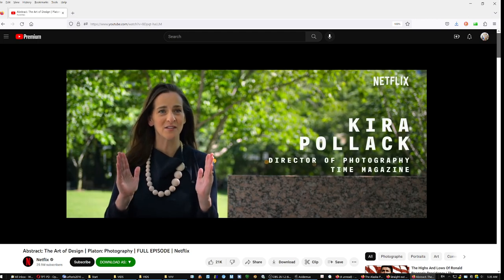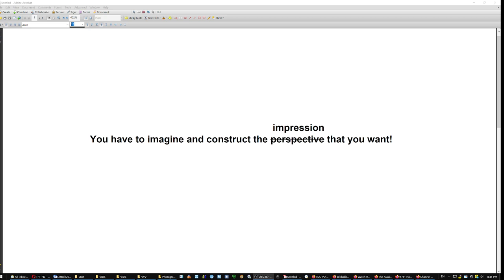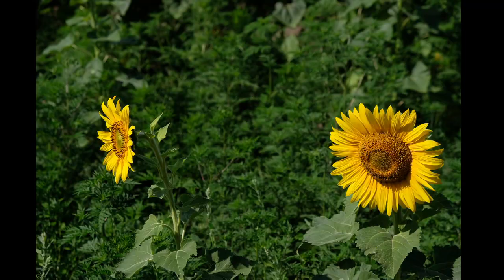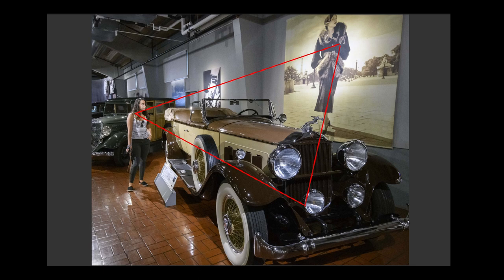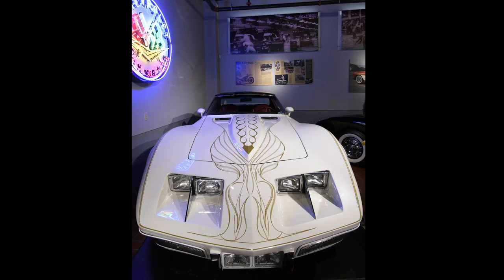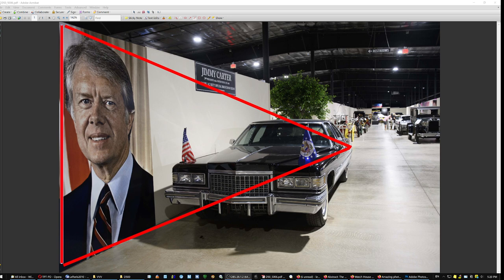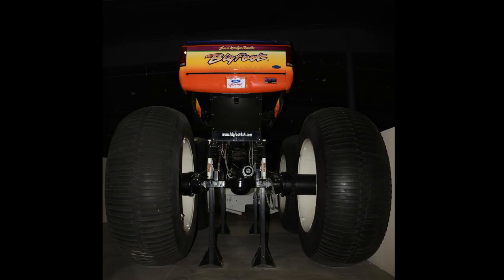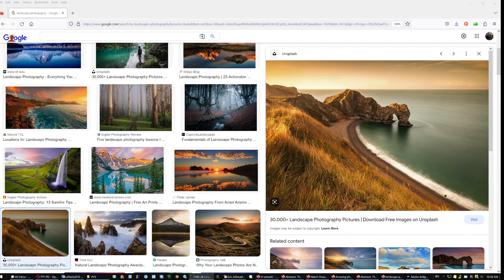Art & Gear #8 - Wide Angle Lens Expression - The Wide Angle Triangle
00:01 Perspective etc   01:25 A Lens of Exaggeration   01:56 Strip it down, simplify it   03:34 Balancing the Wide Angle Triangle   05:32 Bresson didn't like it   06:08 Intermission   07:35 Unbalanced busy wide landscapes